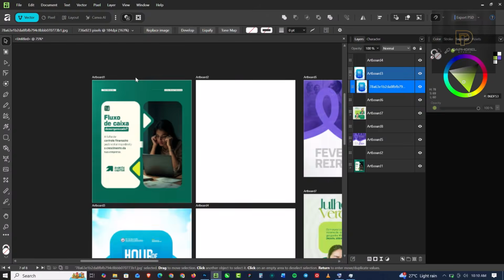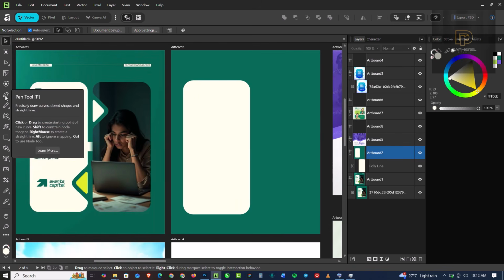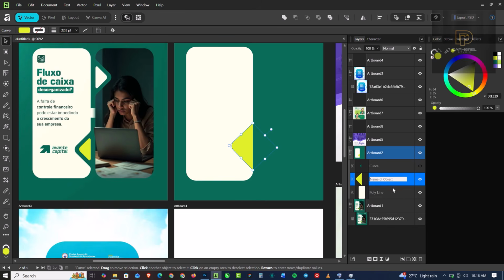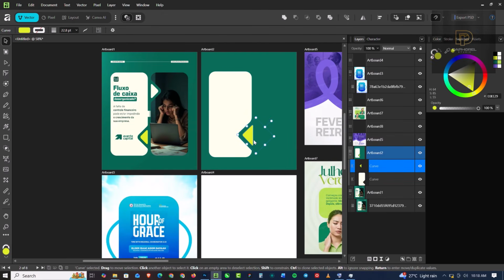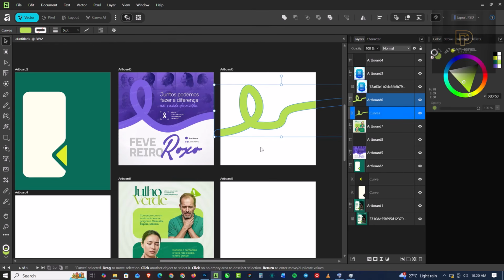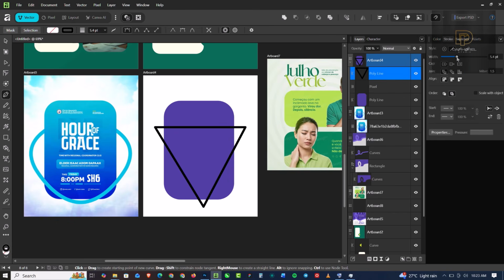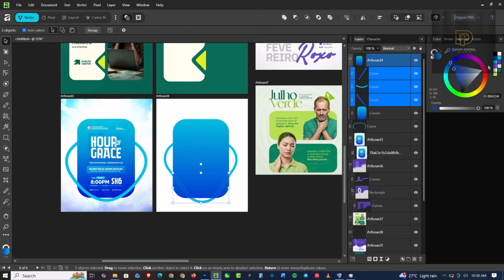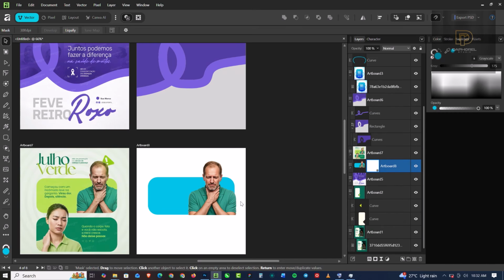Design Social media flyers using pro techniques